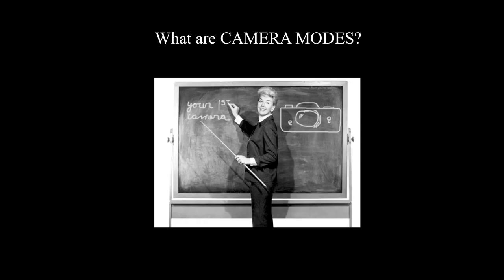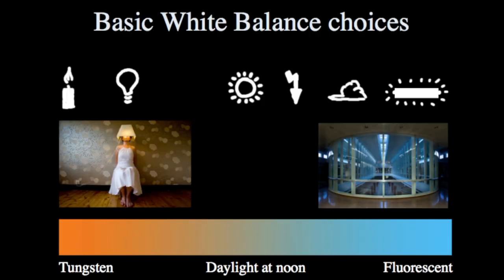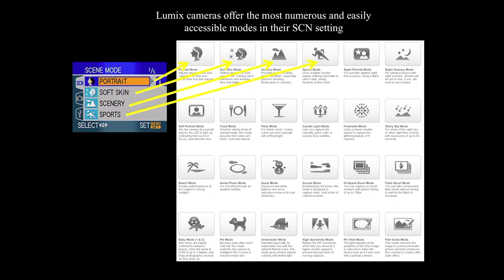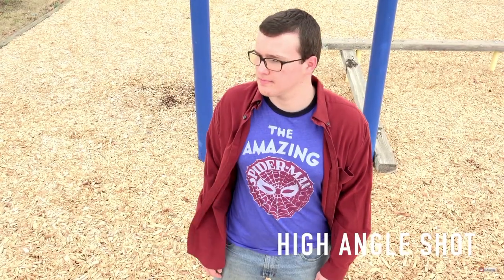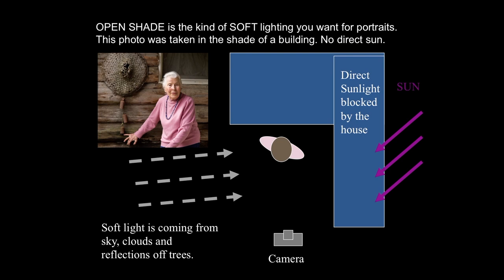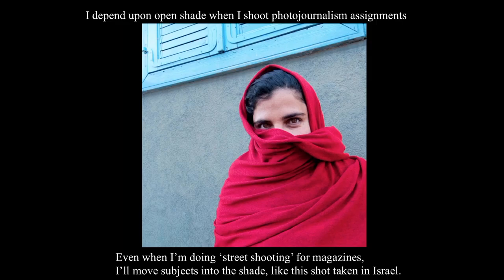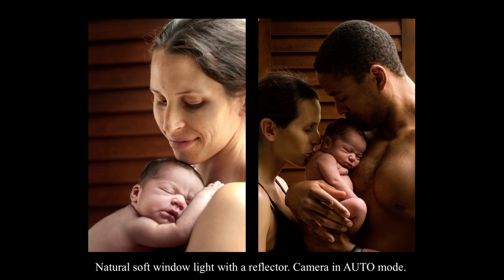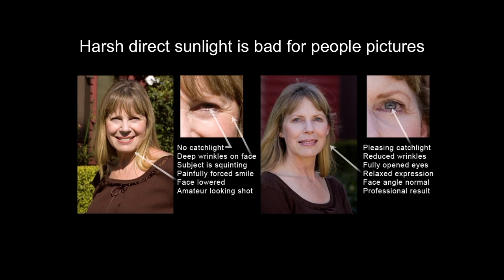Camera Modes part 1 of 3